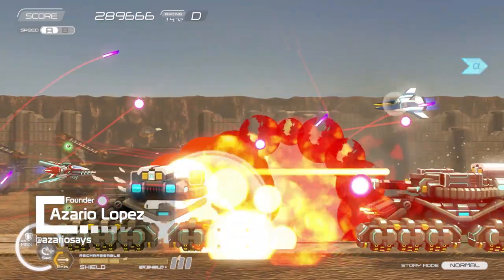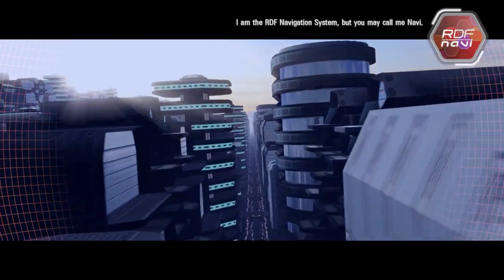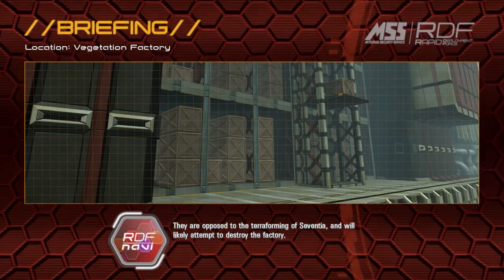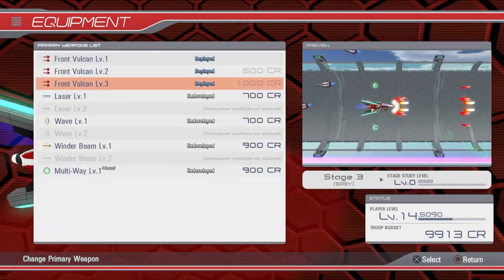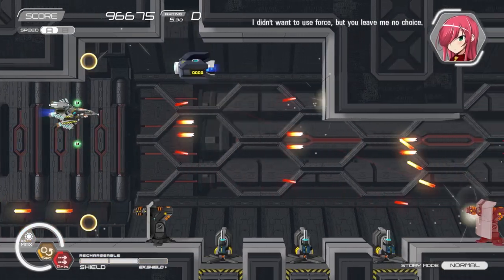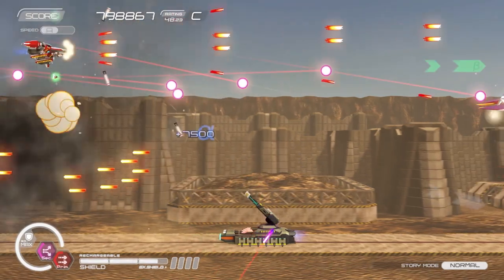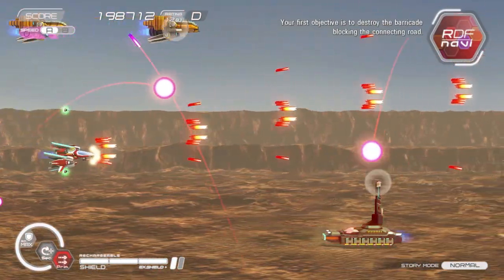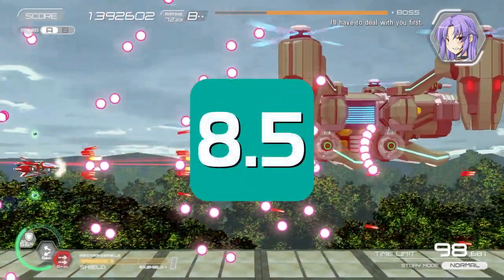Natsuki Chronicles Review - Noisy Pixel